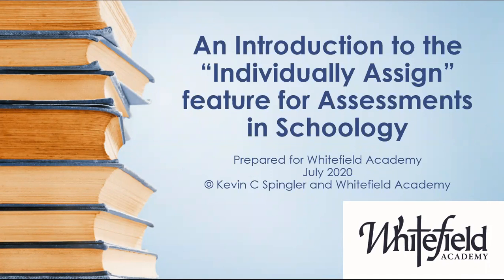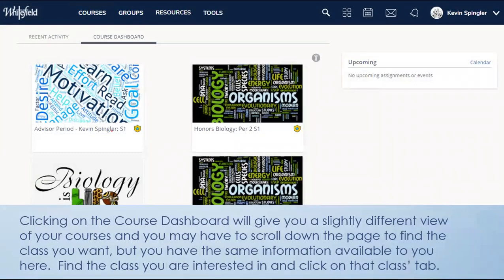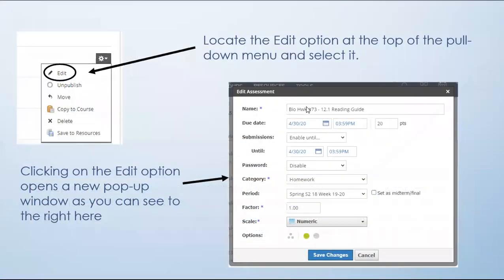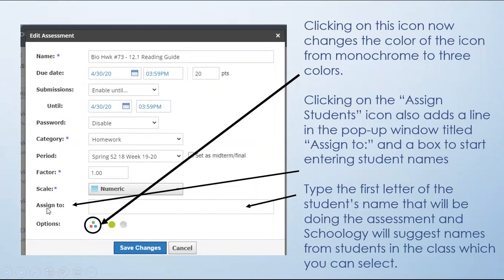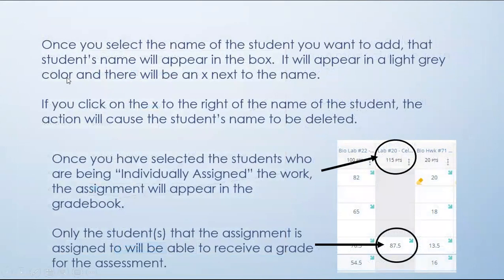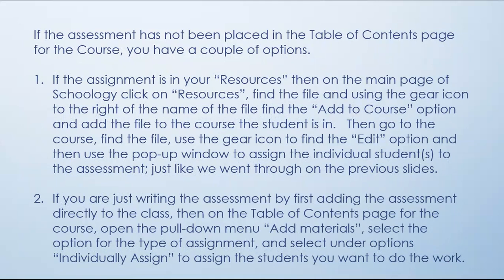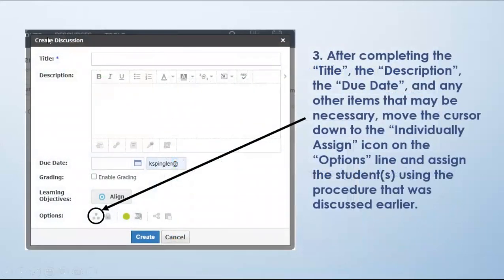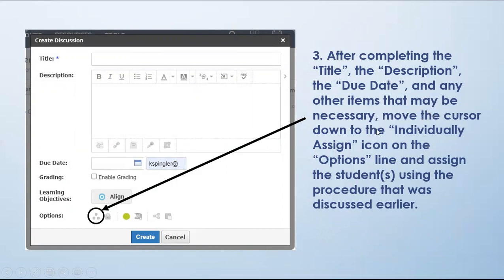Using the Individually Assign Feature in Schoology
This video shows you how to assign individual students to an assessment in Schoology